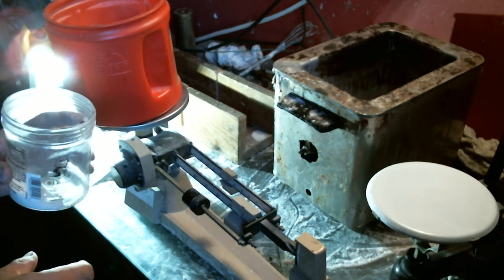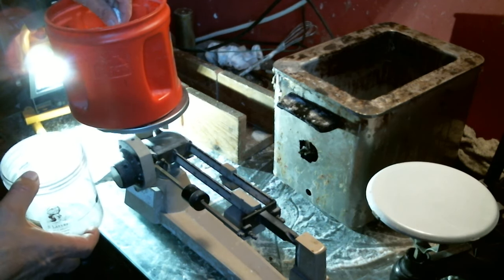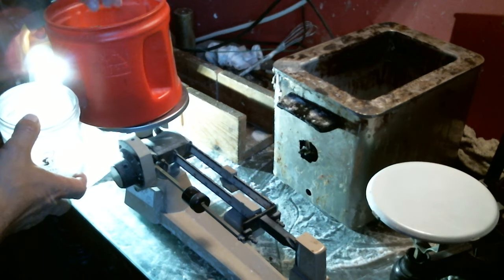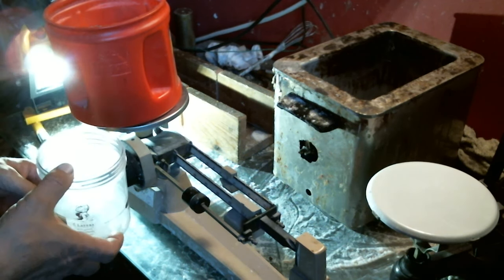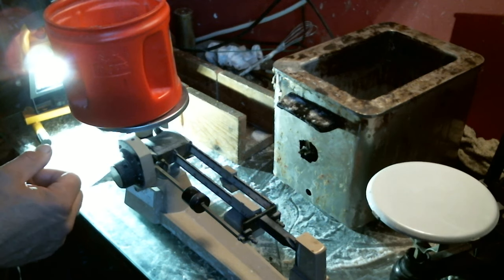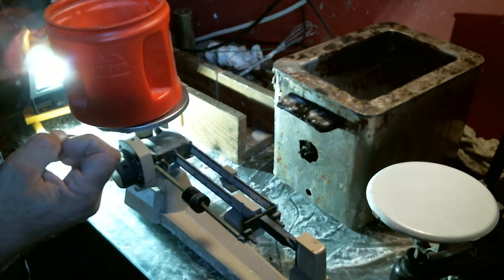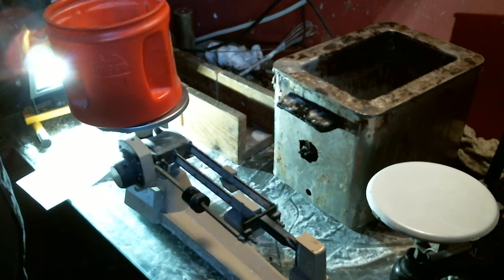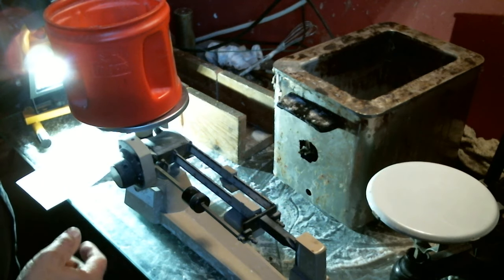Weighing out Stearic Acid for 1910 Work Magazine Formula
We are weighing out the large portion of the 1910 "work" magazine formula from September of 1910.  This series of videos details the manufacturing process.  We are one of two makers of metallic soap blanks in the United States.  Nowhere else are you going to find this much education and information on this compound.